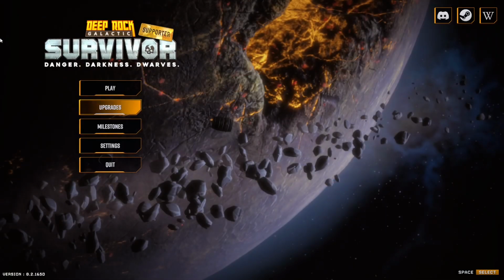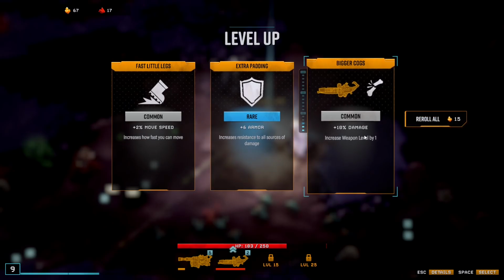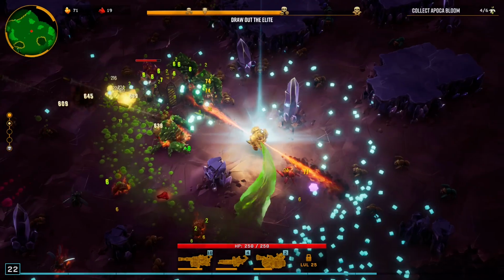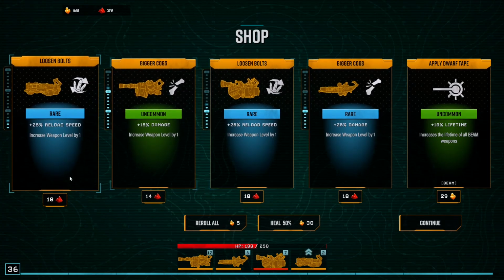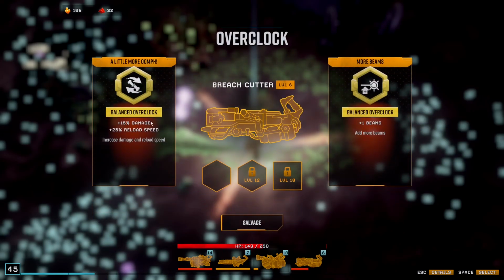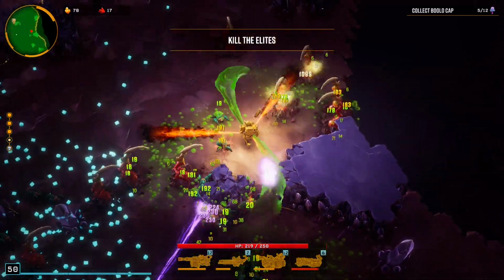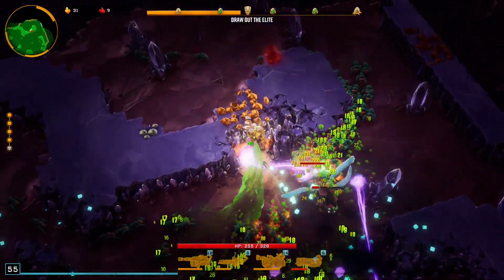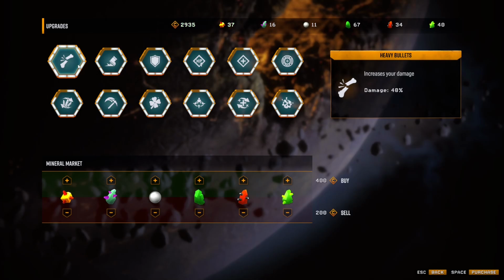Almost beat HAZARD 5 - DEEP ROCK Galactic Survivor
Here's a video of me almost beating Hazard 5 in Deep Rock Galactic Survivor